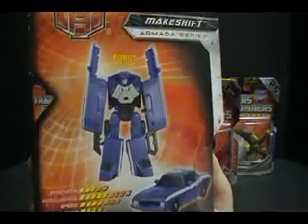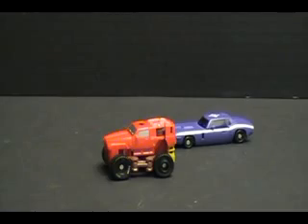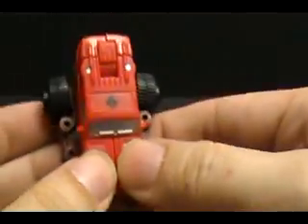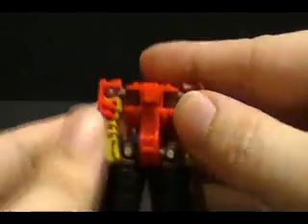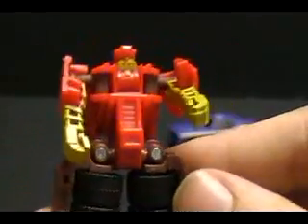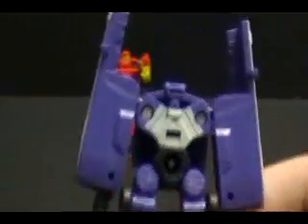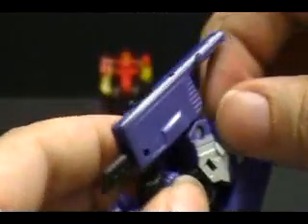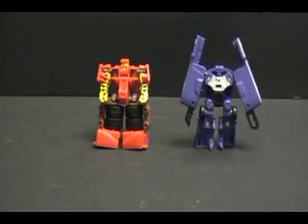TRANSFORMERS ARMADA MINICON CLASS BODYBLOCK & MAKESHIFT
THANKS TO STARWARSTREKY! SORRY ABOUT THE SHAKEY CAMERA EVERYBODY.